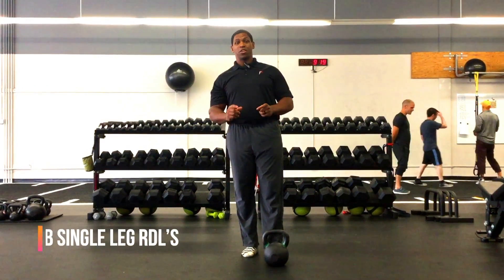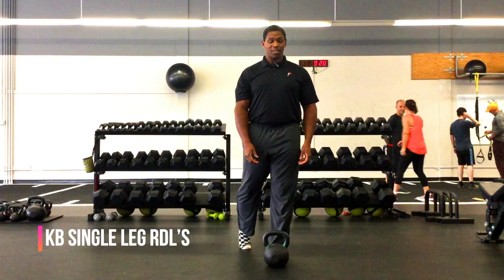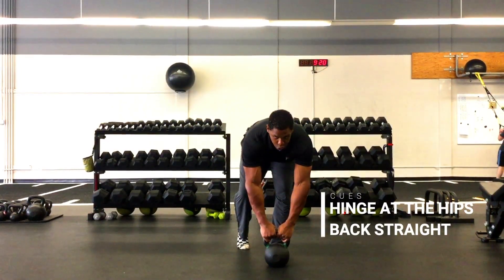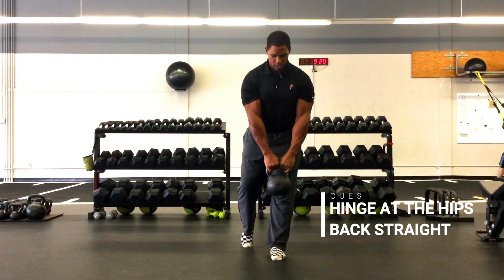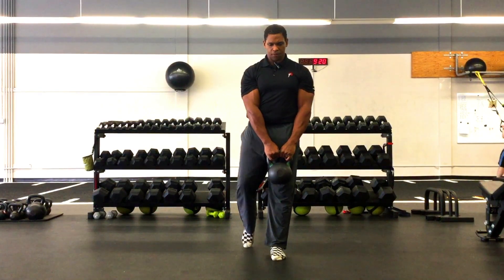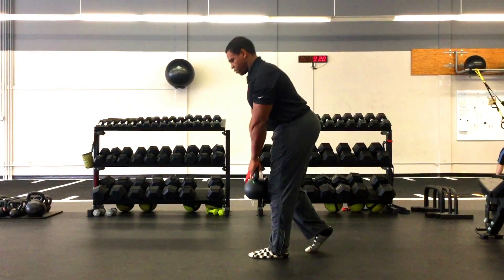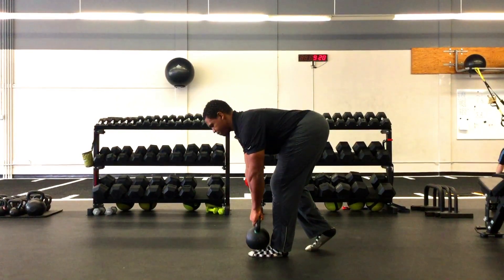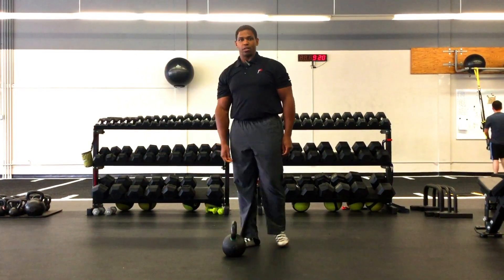KB Singel Leg RDL's